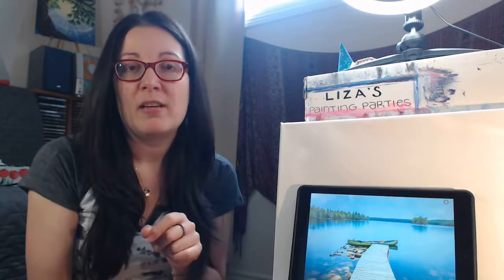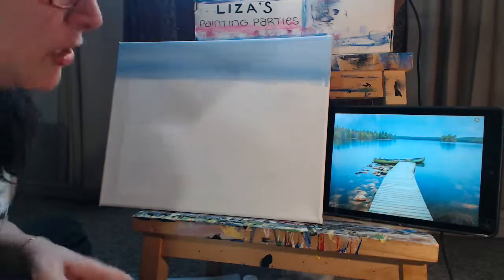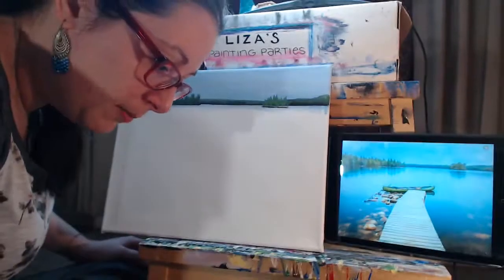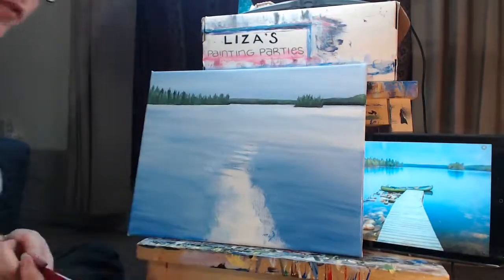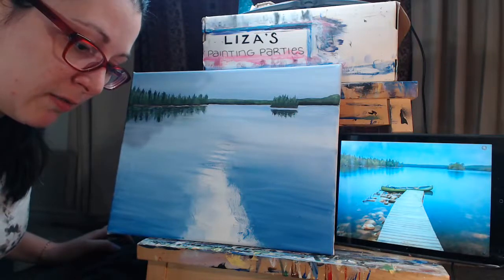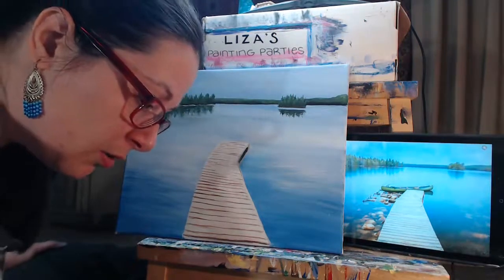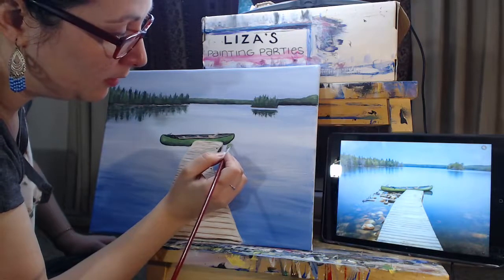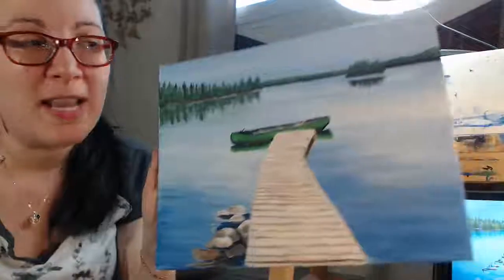Dock at Kejimkujik National Park - Paint Party #66!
Welcome to our weekly FREE paint party! 🥳

Join me in painting our version of this beautiful painting by acornart.net:

🛶 Dock at Kejimkujik National Park

It won this week with 70% of the vote! 😲

Thanks to everyone who took the time to vote this week!

Can't wait to see your creations, Paint Partiers!

💕 Liza

NOTE: The inspiration images this week belong to Adam Cornick.